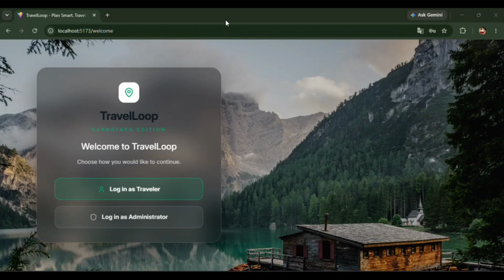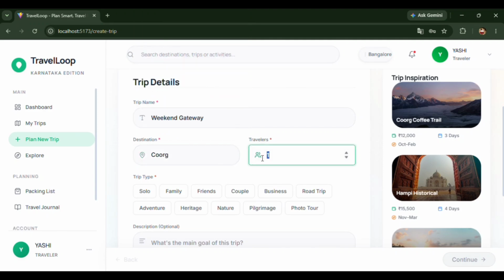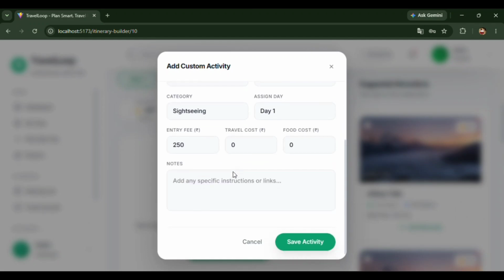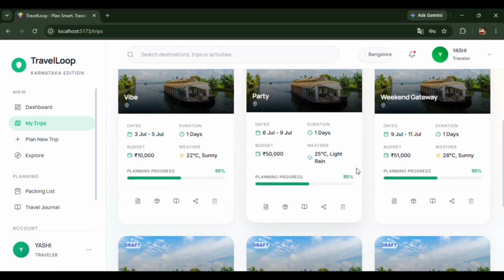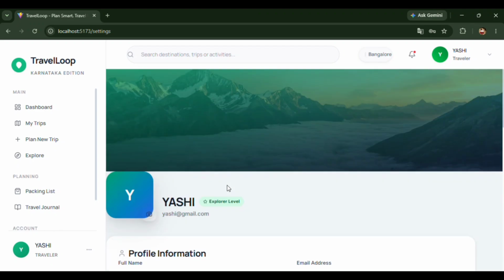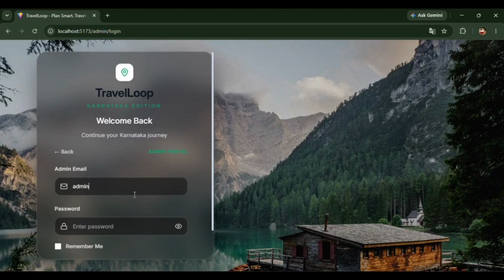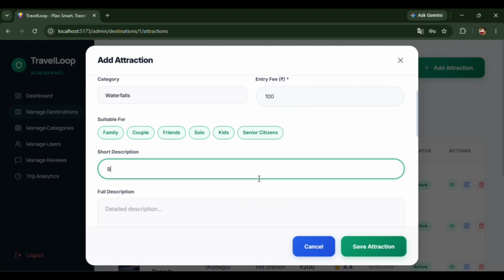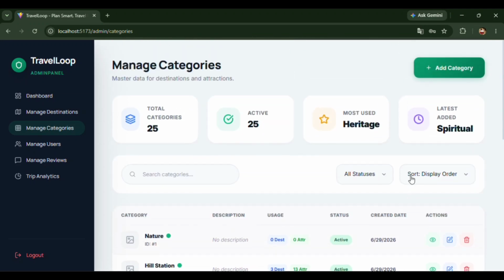TravelLoop : The Ultimate Karnataka Travel Planner | React + Spring Boot + MySQL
TravelLoop is a full-stack AI-powered travel planning application built using React, Spring Boot, and MySQL. It helps users discover Karnataka destinations, create personalized itineraries, manage travel budgets, explore attractions, and organize trips through a modern, responsive interface inspired by commercial travel platforms.